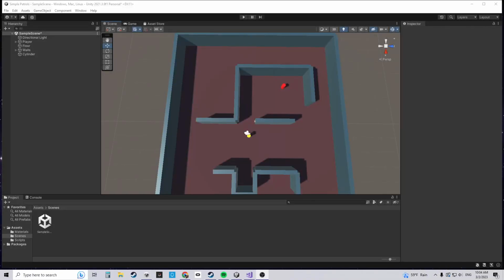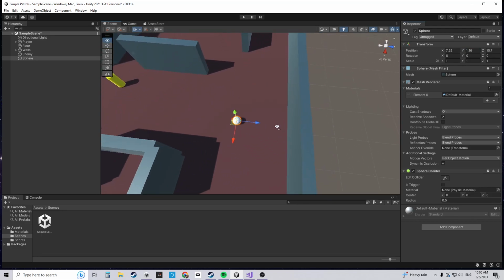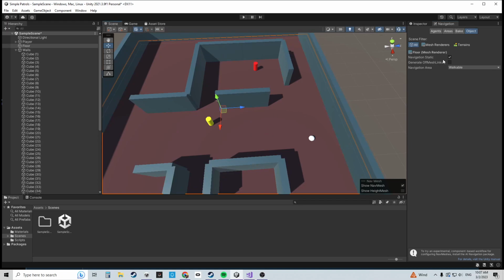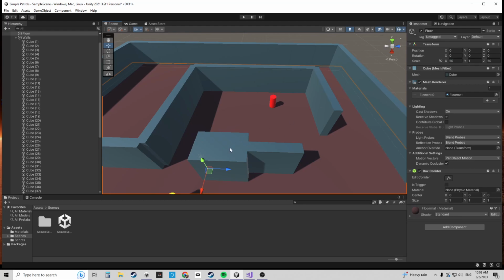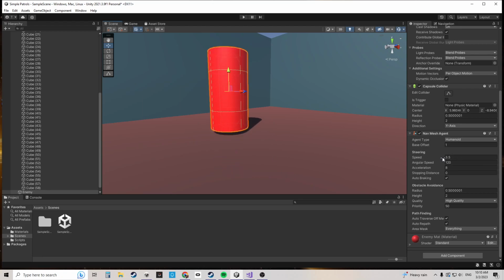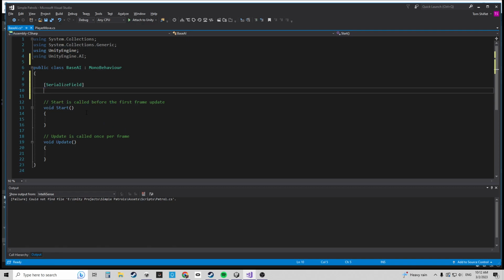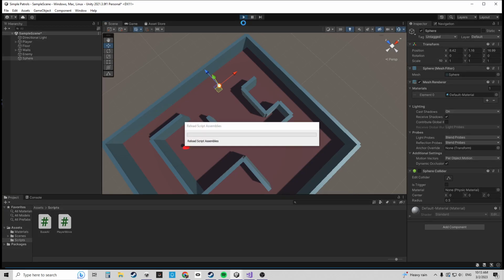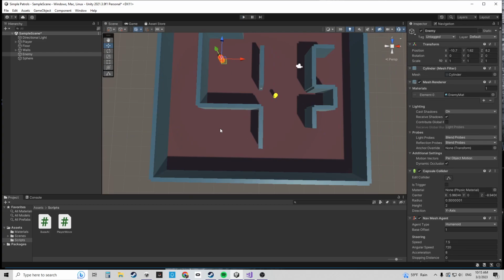Unity - Introduction to AI and NavMeshes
A quick look at the AI / Navigation / NavMesh system in Unity to enable AI controlled bots to move around your level. This assumes that you have basic knowledge of Unity already, including creating levels, player movement, and writing code in C#.

Let me know in the comments if you want to see follow up tutorials on building out a basic AI system, including patrols and senses, such as line of sight and field of view, and a state-based AI (for switching between patrolling and pursuing).

My name is Tom Shiflet, indie developer under the name Lama glama Game Company. I also teach game development classes on Outschool and these videos are designed to supplement my introductory Game Development in Unity classes on Outschool, but hopefully they'll help out for those of you that are not in my classes as well.